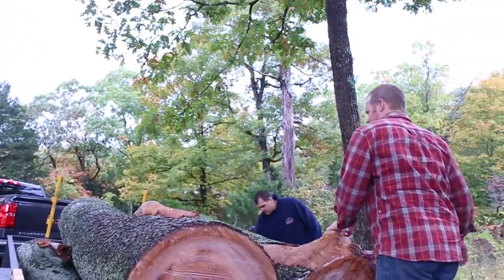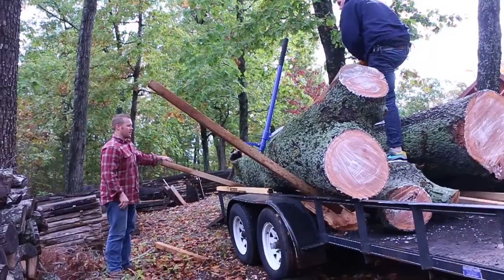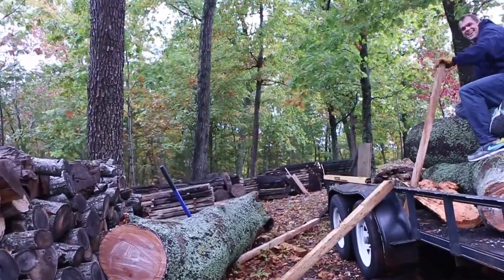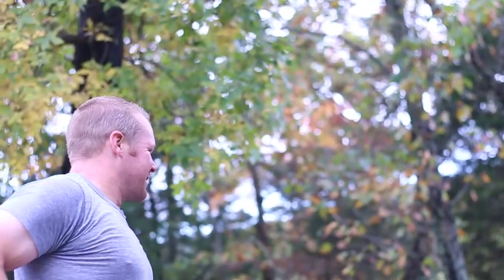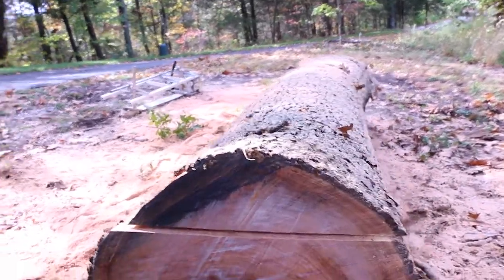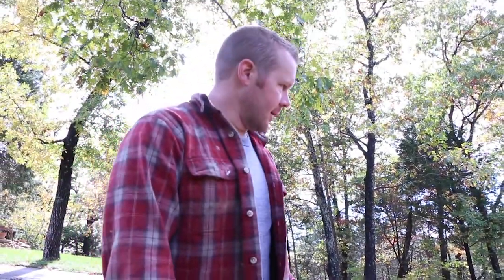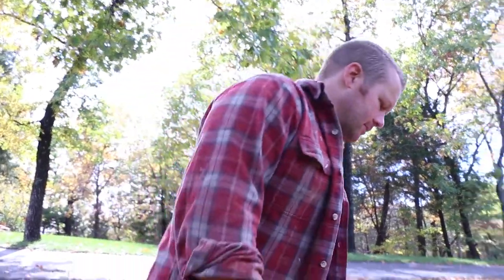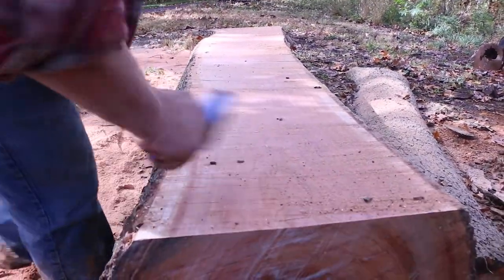Milling a log into lumber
In this video, I show you what it is like to mill a tree.

The first step in milling your own lumber is finding a log to go pick up. The log in this video was from a guy who contacted me on Facebook. I have been lucky to make a name for myself when it comes to milling logs so it is common for someone to reach out to me when they have a log that I could mill.

Once you find a log, you either will pick up, which is what you see in this video or mill it where the log is at. The preferred process is to take it somewhere and mill.

I use a STIHL 088, which is the biggest saw that STIHL makes. It runs a 404 Skip Tooth Chain with a Grandberg Alaskan Mill.

As I cut through each tree, I stack each slab on top of each other in way that will let air through and help dry each slab. Once you get it stacked, then you are playing the waiting game until the slabs get dry.